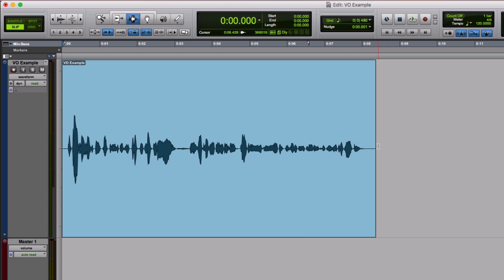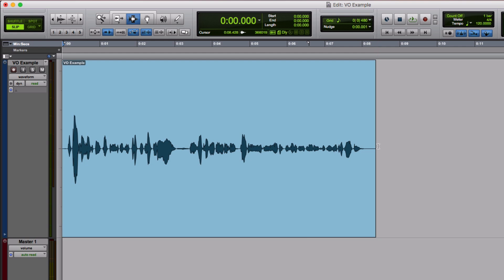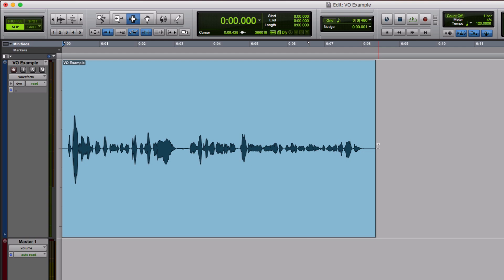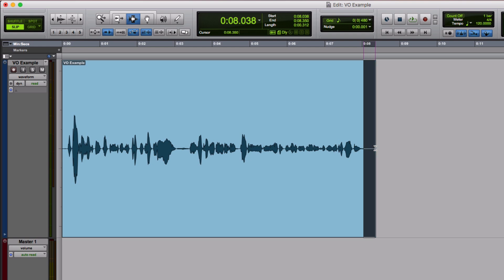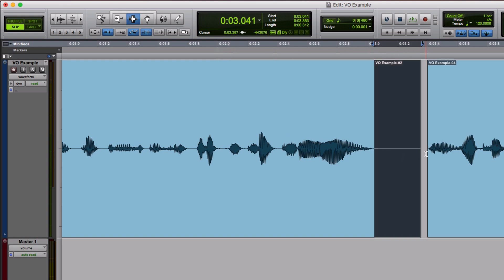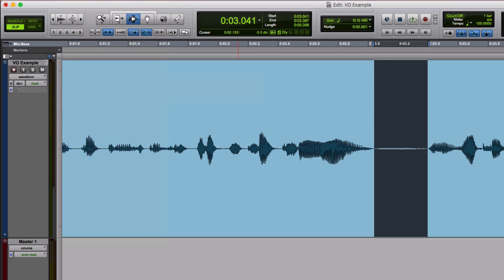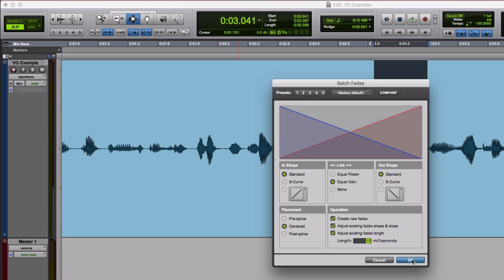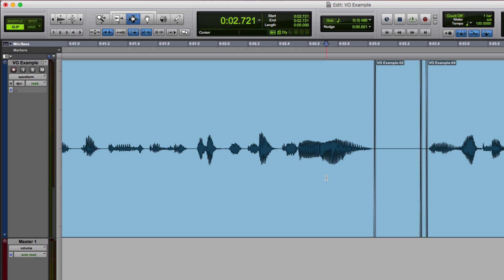Repeat To Fill Selection In Pro Tools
Using this command it is easy to paste a clip into a gap in your timeline which is longer than the clip. Pro Tools will repeat the clip the fill the gap and perform a batch fade across the edit points in a single operation. Brilliant for pasting room tone.